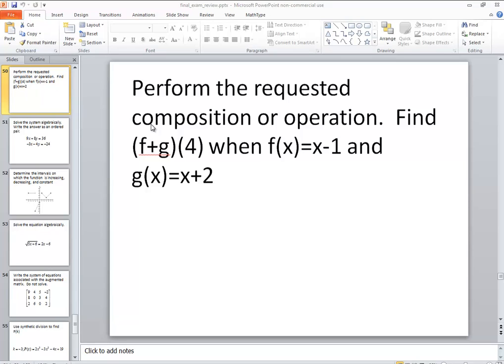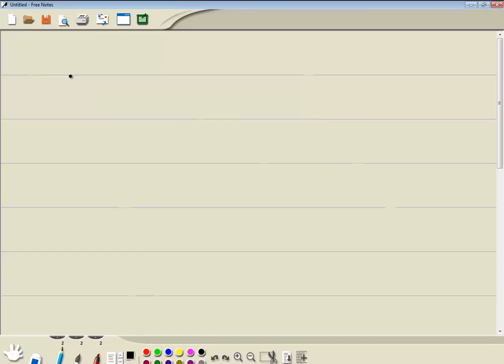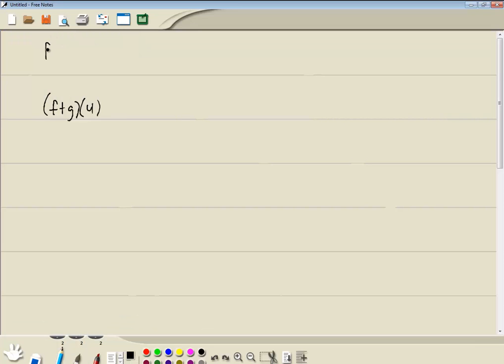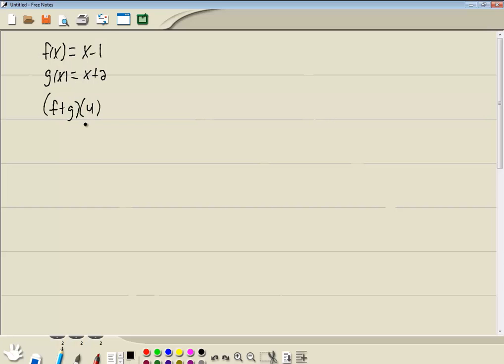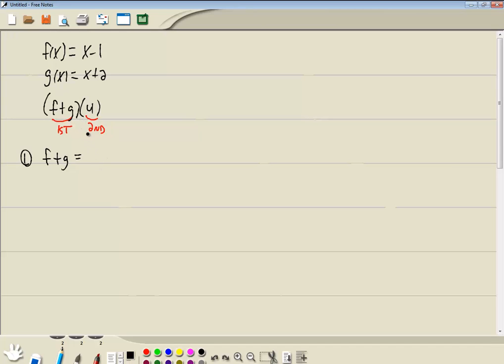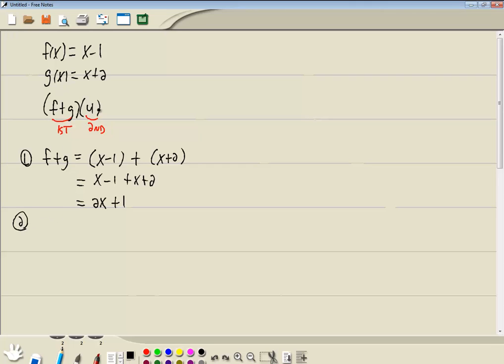College Algebra - Final Exam Review - P7122015324